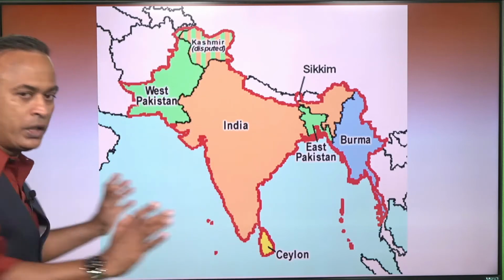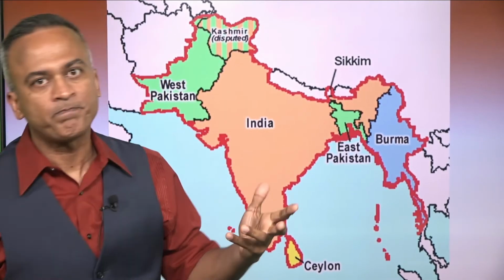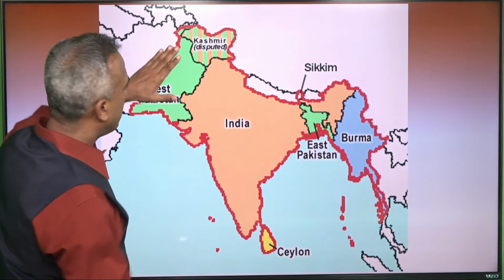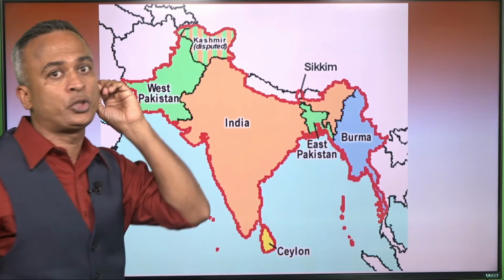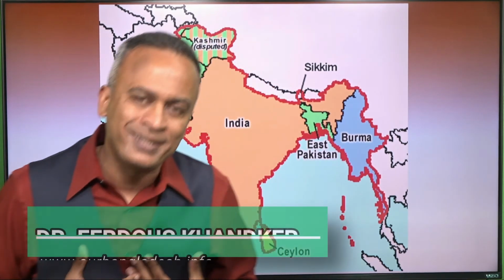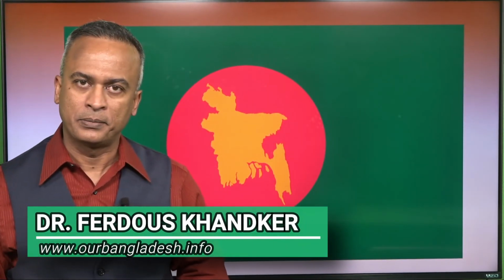Episode 3: Colonial Period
Our Bangladesh